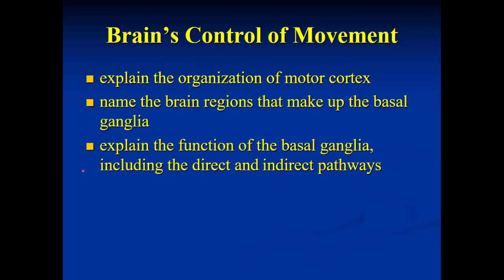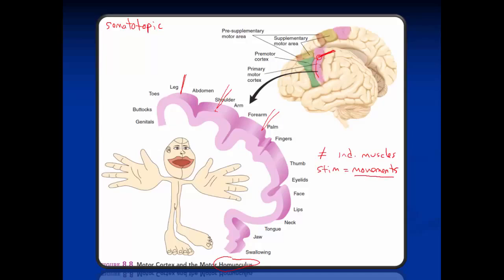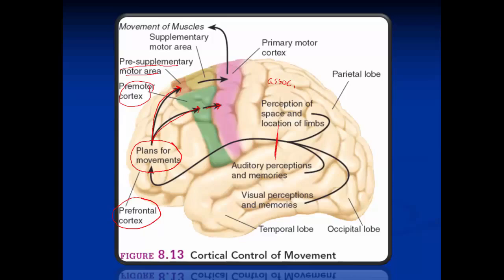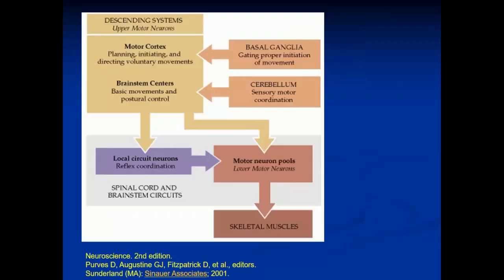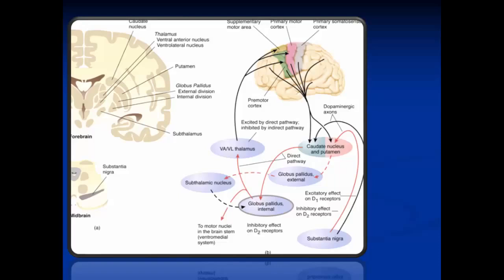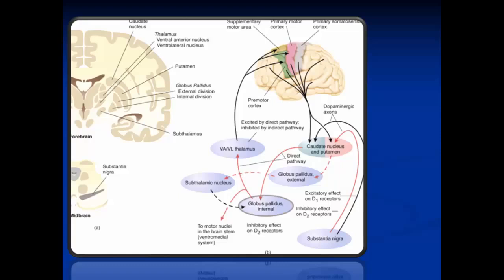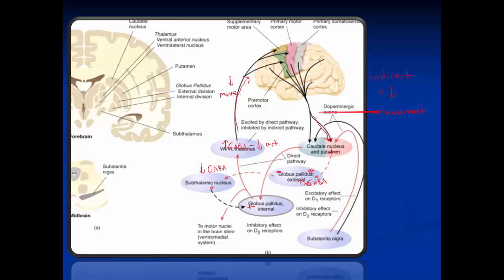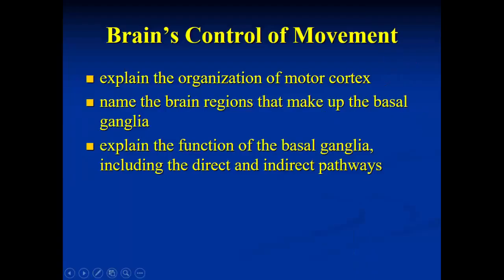13. Brain Control of Movement